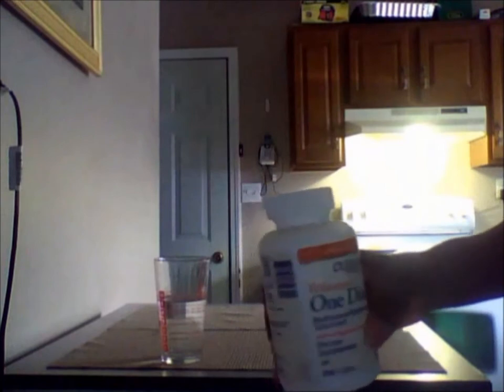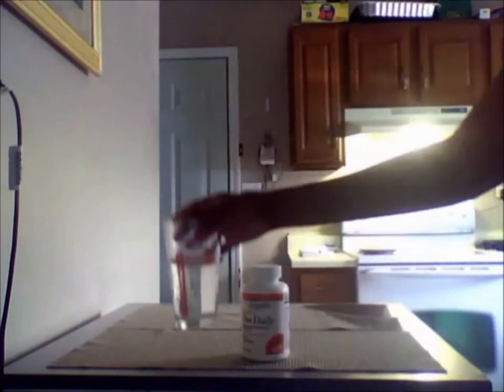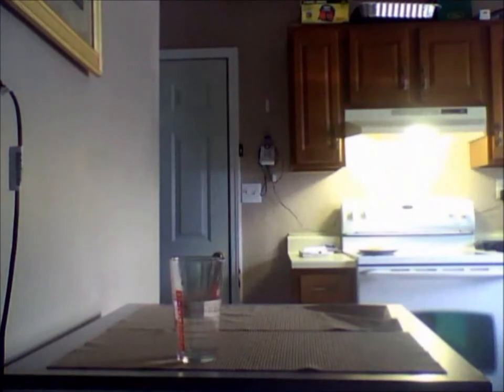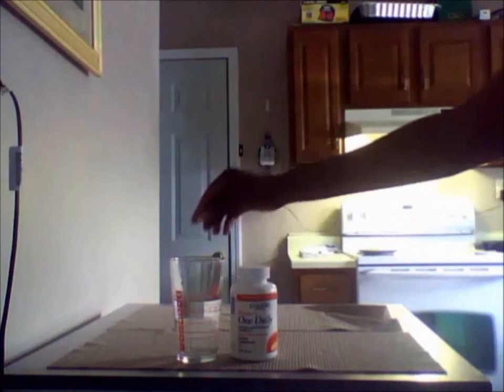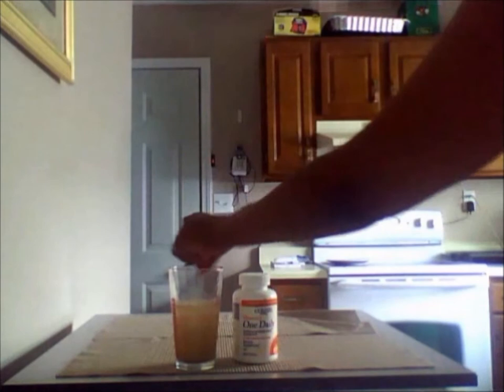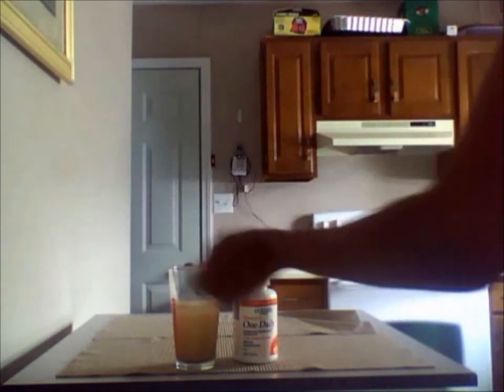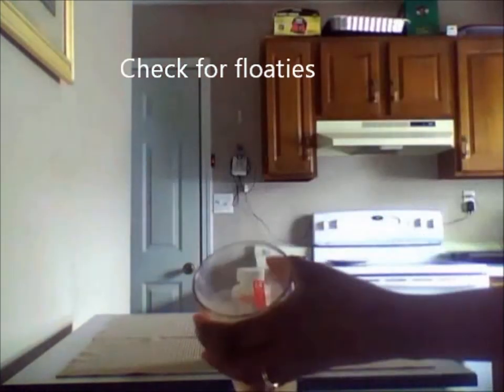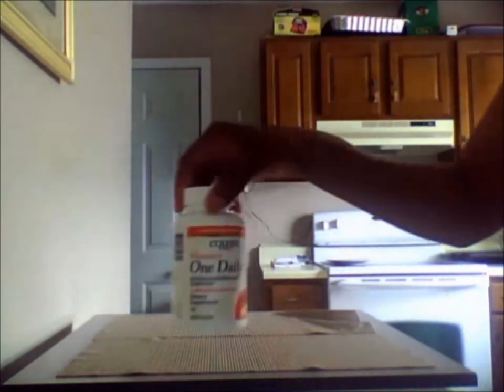~1~ Vitamin Solubility Test~ Does my vitamin make the cut?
We've heard how important multivitamins are to the health of our bodies but many of us don't know if our vitamins are meeting our needs. This simple test will help you be more informed of the power of the pill. The proof is in the ability of the pill to dissolve in 30 minutes or less. Here I demonstrate how I tested my current brand of multivitamin.